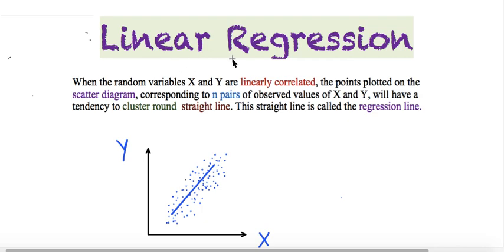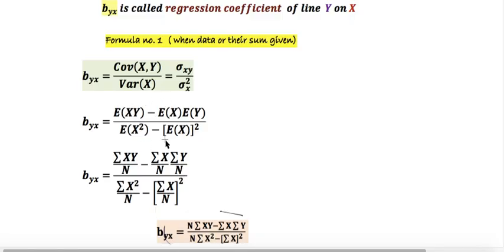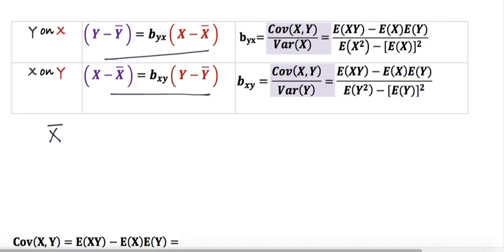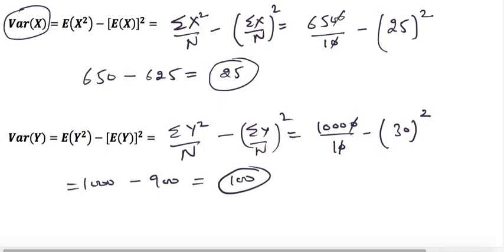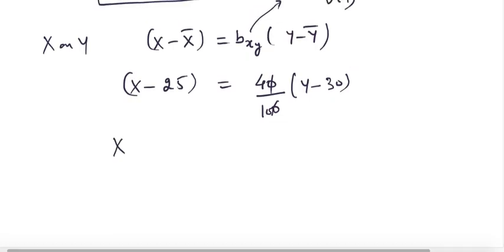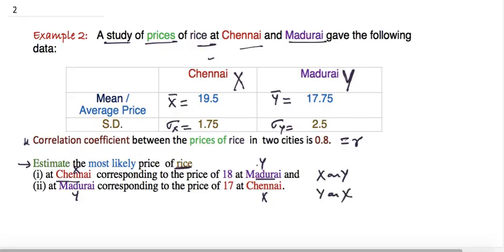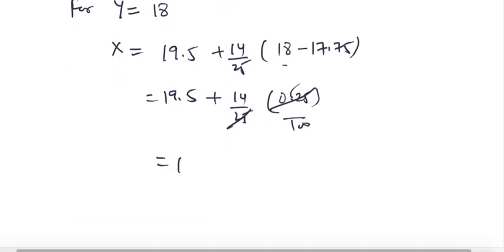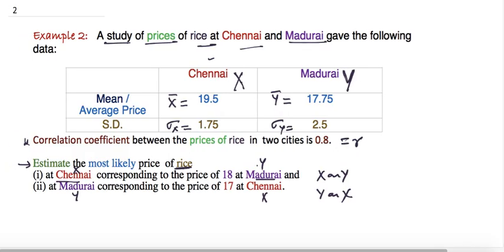Equations of Regression Lines | X on Y | Y on X (using regression coefficients)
In this video, I shared the equation formulae of two regression lines: X on Y and Y on X. Formulae to calculate regression coefficients bxy and byx using covariace and variance formula and also using correlation r , S.D. sigma x and sigma y. Two examples are discussed. example 1 where sum x,sum  Y sum XY, Sum X^2, sum Y^2, of n pair of data set. Example 2, mean, S.D, and correlation of data set is given.